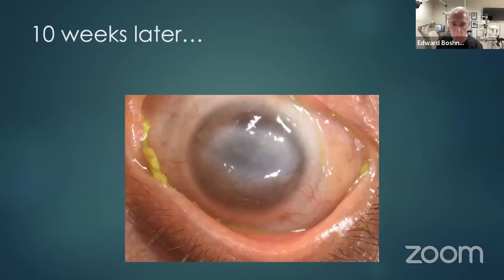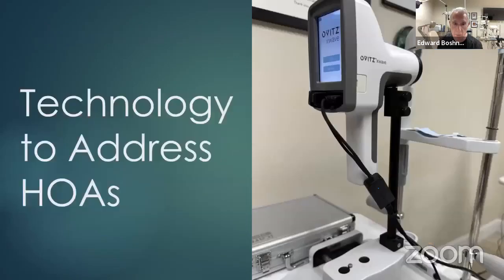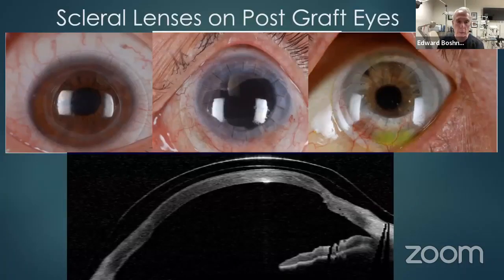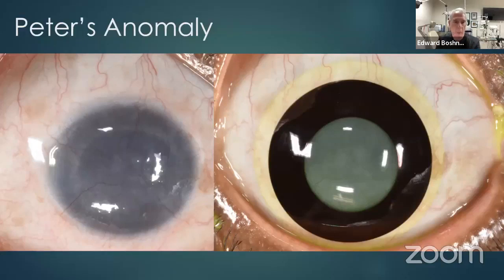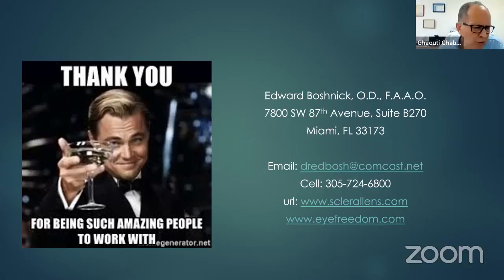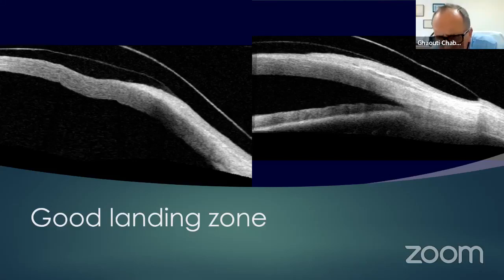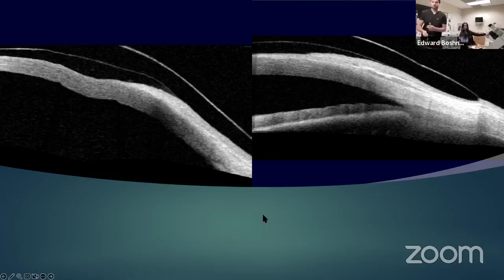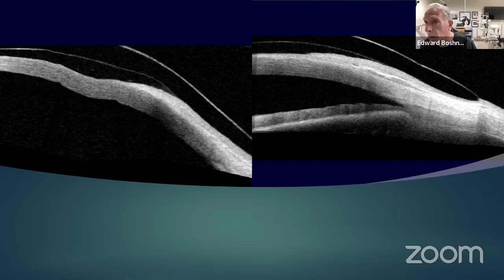"Scleral Lenses & Ocular Complications" by Dr Edward BOSHNICK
This is a Webinar organised by the group "Formation Continue Optométrie" on the 29th of June 2023.
Dr Edward BOSHNICK, a very well known expert on Scleral Lenses for Ocular Complications, was the host of the FCO Group.